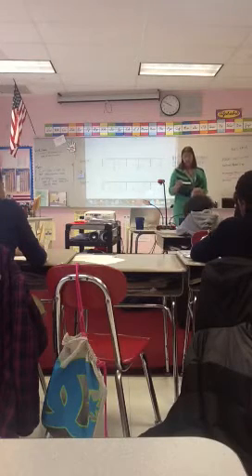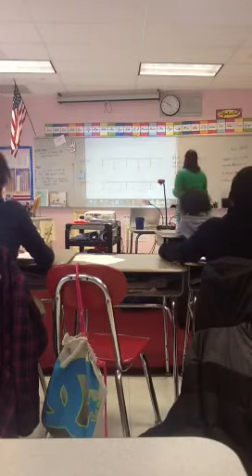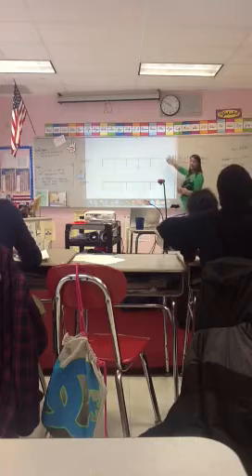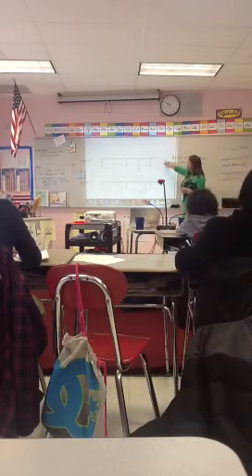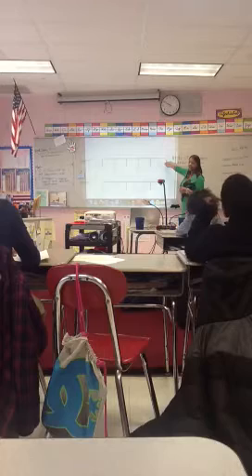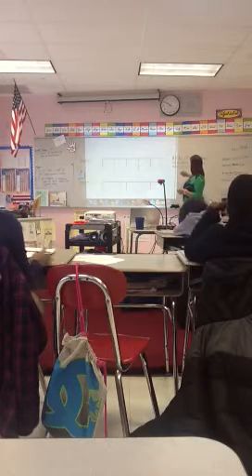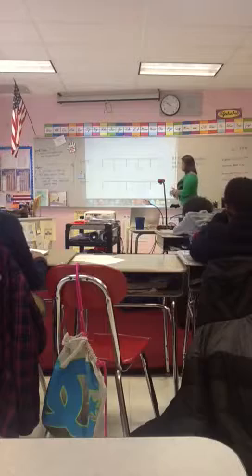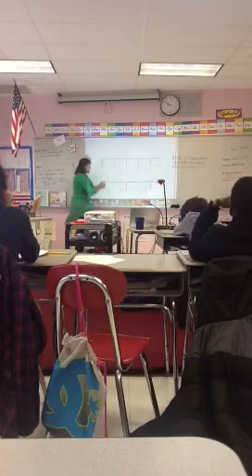Math Lesson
Alternate Route Math Lesson